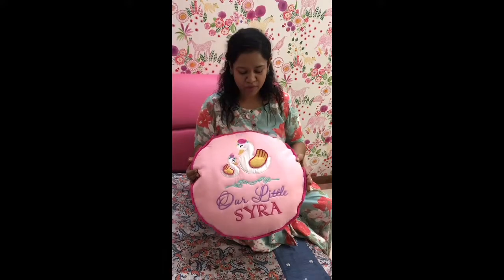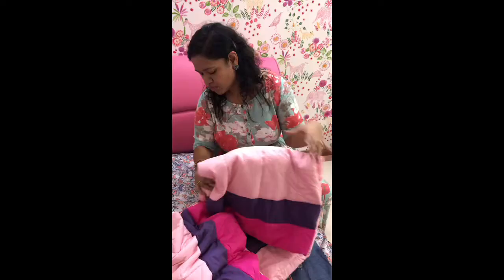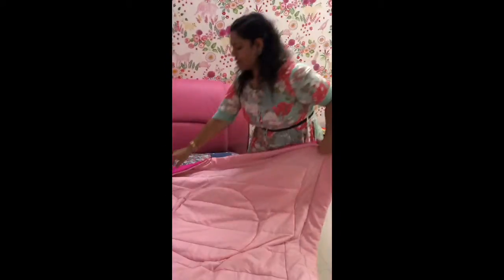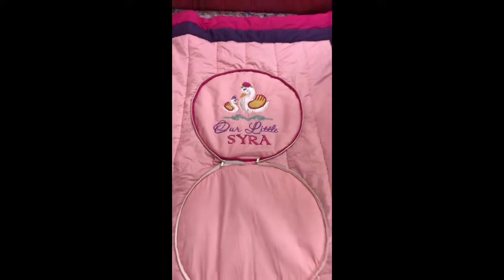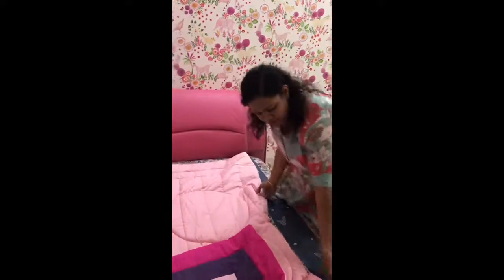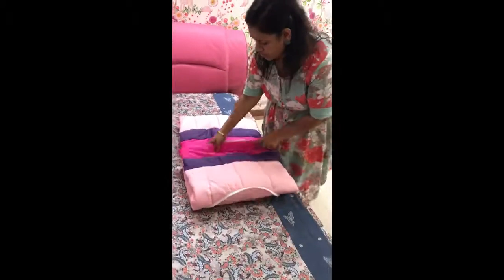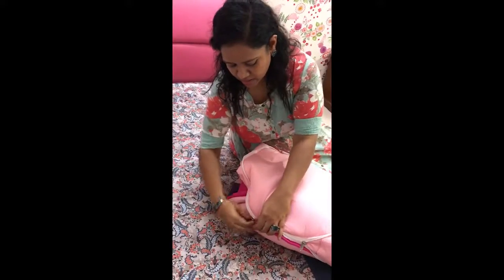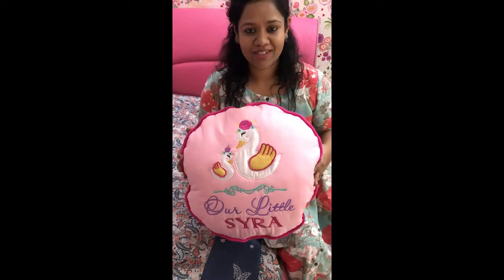Swan Travel Cushion Cum Quilt